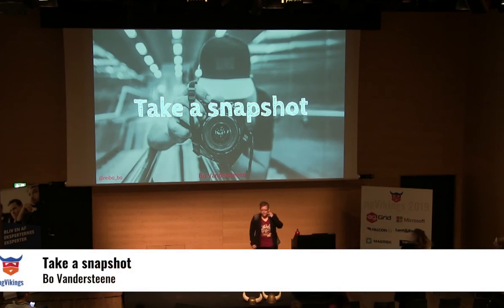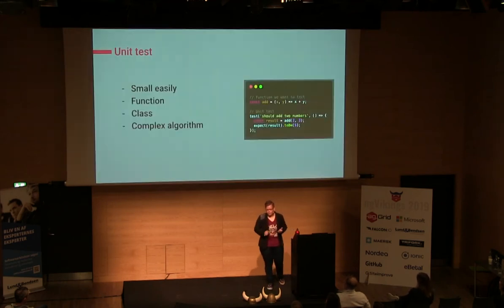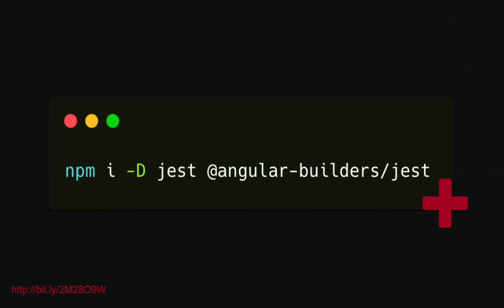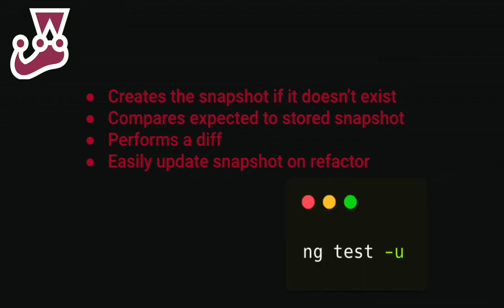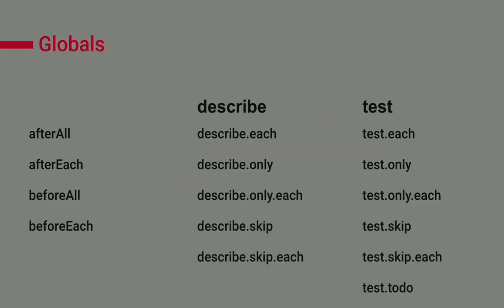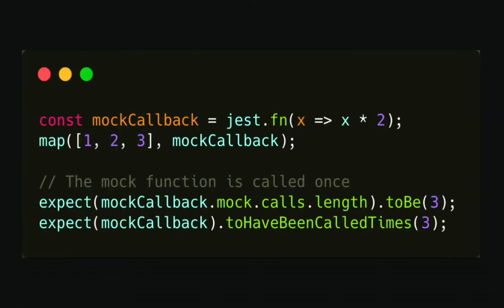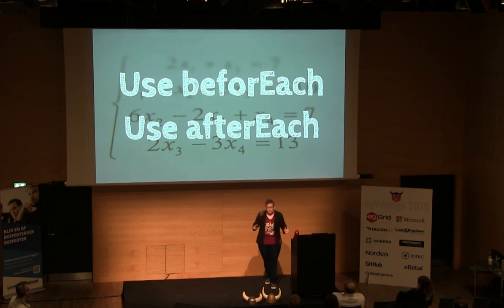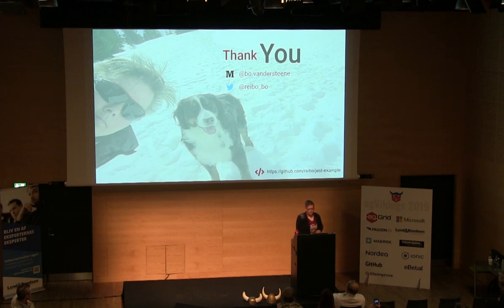Take a snapshot by Bo Vandersteene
Testing not an easy issue, but with the right tooling it can take a lot of work out of your hands. Snapshot testing is powerful tool, that we can use also in our angular application. You can integrate it easy into angular with Jest. But there are also some pitfalls. What is it, integration with angular, best practice, things to avoid, ... will be discussed during the talk.